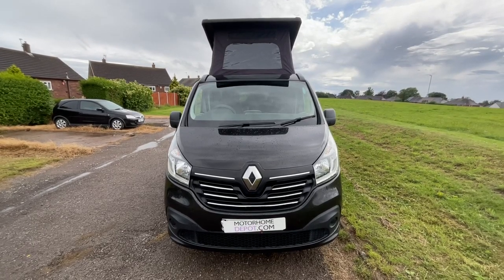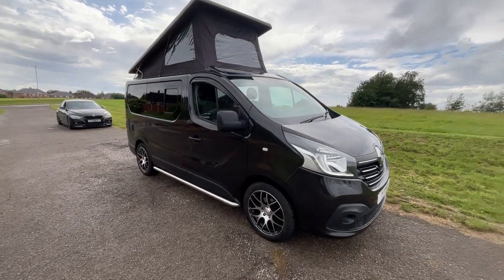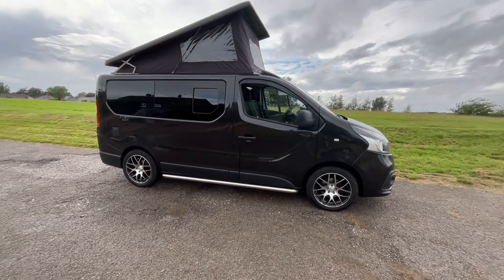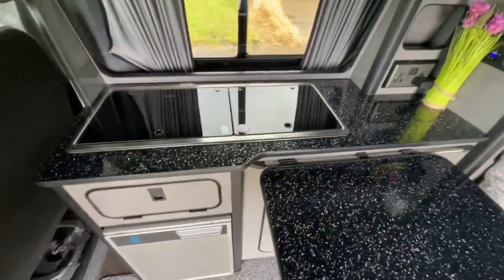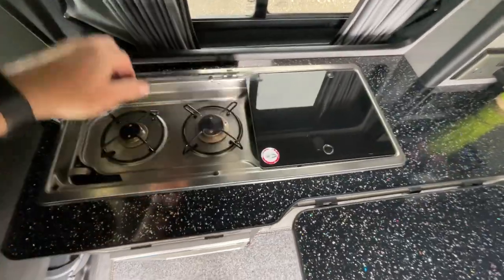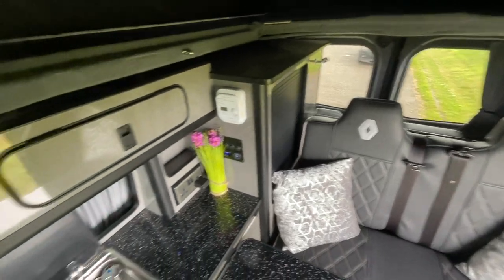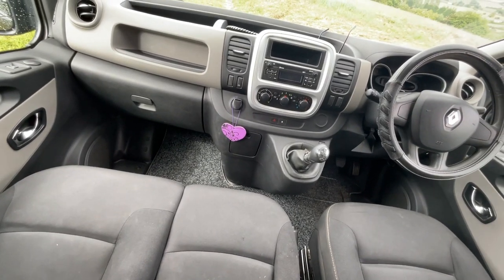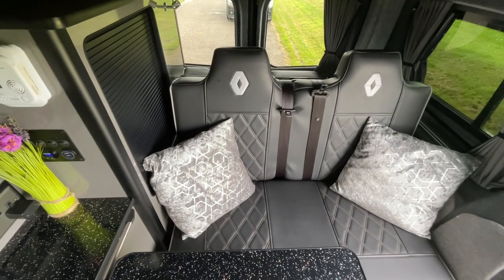Renault Traffic 4 berth pop top camper van for sale